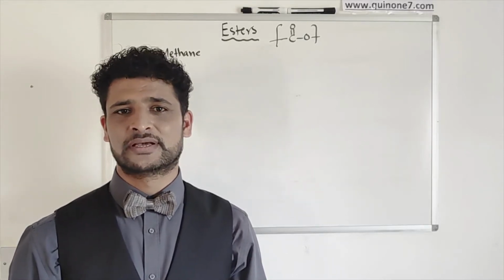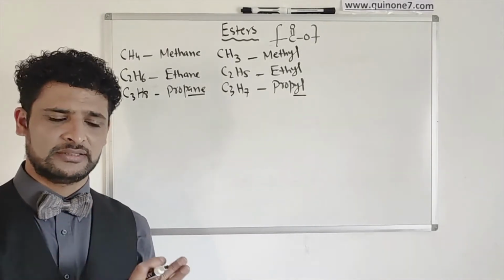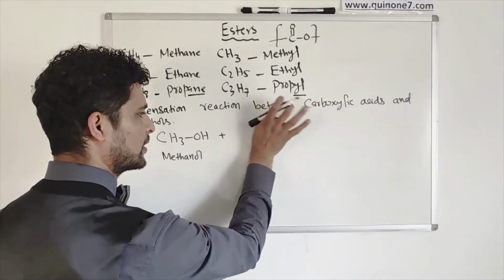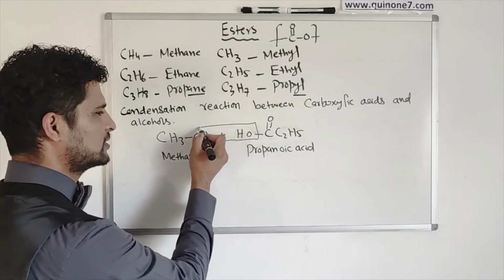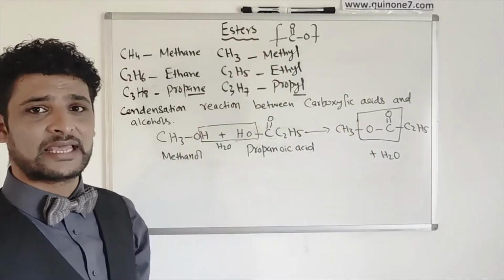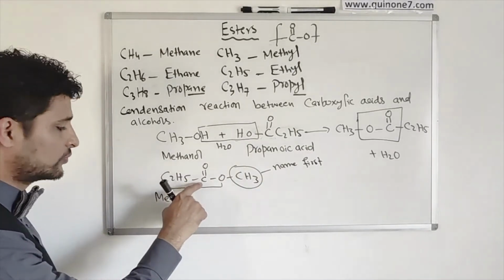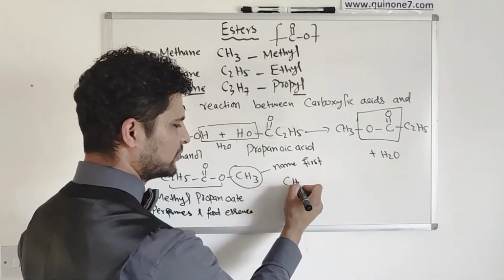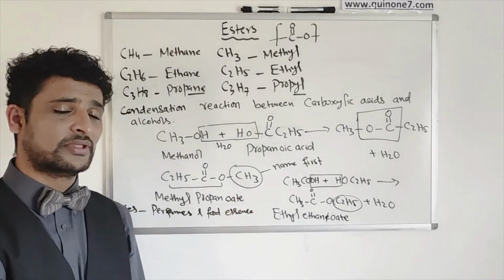C10 4 Esters GCSE Chemistry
Carboxylic acids and esters are organic chemicals that occur naturally and can also be made from alcohols. The uses of vegetable oils are extended using additives and chemical treatments.

Carboxylic acids
The carboxylic acids are a homologous series of organic compounds.

Carboxylic acids contain the carboxyl functional group (-COOH). Carboxylic acids end in '-oic acid'.

The carboxyl group will never have a position number in a carboxylic acid, as it is always on the end of the carbon chain.

The basic rules of naming apply. Carboxylic acids take their names from their ‘parent’ alkanes. For example, ethane is the ‘parent’ alkane of ethanoic acid. Ethanoic acid has the formula CH3COOH and this structure:

Displayed formula for methanoic acid.
Properties of carboxylic acids
Short carboxylic acids are liquids and are soluble in water. Longer carboxylic acids are solids and are less soluble in water.

The boiling point of a carboxylic acid is higher than that of the alkane with the same number of carbon atoms because the intermolecular forces are much stronger.

Carboxylic acids are weak acids, so they can donate a hydrogen ion (H+) in acid-base reactions:

This means that they will react with carbonates to produce a salt, water and carbon dioxide:

They will also react with reactive metals to produce a salt and hydrogen.

Making a carboxylic acid
Ethanoic acid can be made by oxidising ethanol (which is an alcohol). In this case, oxidation involves adding an oxygen atom and removing two hydrogen atoms. This can happen:

during fermentation if air is present
when ethanol is oxidised by an oxidising agent, such as acidified potassium manganate(VII)